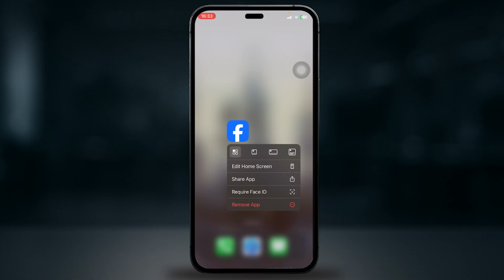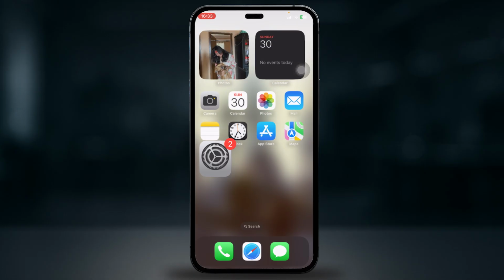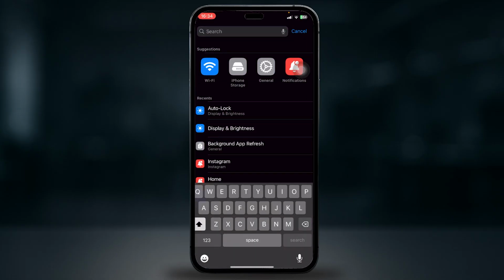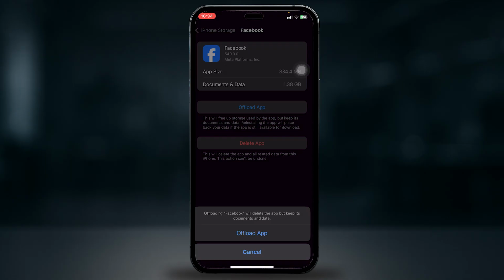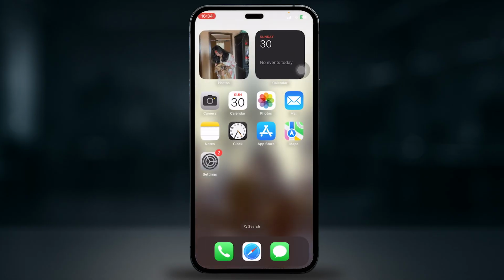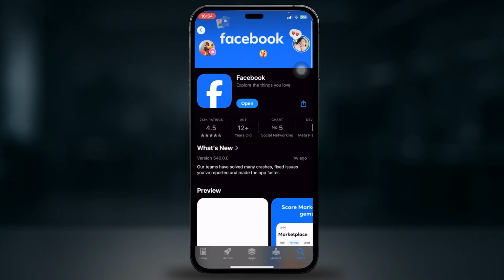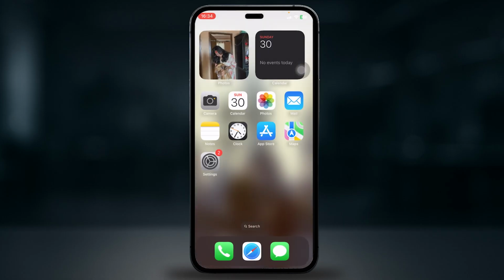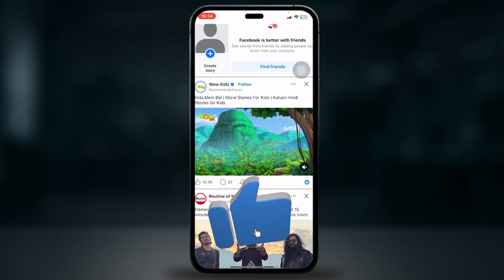How to Fully Log Out & Re‑Login Facebook After iOS Update (2025) | Facebook Clean Login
Just updated your iPhone — but Facebook keeps showing errors or won’t let you log in? This 2025 tutorial shows how to properly sign out of Facebook, clear old app data, and re‑login fresh to avoid bugs caused by iOS updates. Whether you’re using iOS 17 or higher, this step‑by‑step guide works for iPhone and iPad to restore stable login and performance. Perfect if Facebook crashes, freezes, or fails after an update.

What you’ll learn:

How to completely log out of Facebook on iPhone/iPad

How to offload or delete the Facebook app to clear cached data

How to reinstall Facebook and perform a fresh login

Why a clean login helps after iOS updates

Extra tips for stable login (check network, update app, re‑enter credentials carefully)